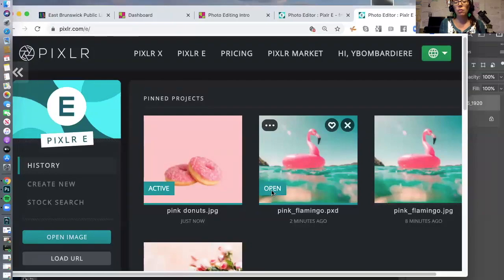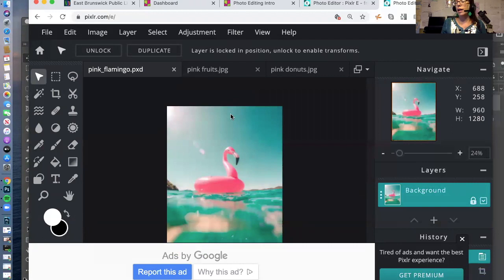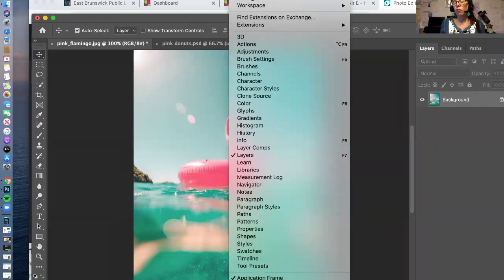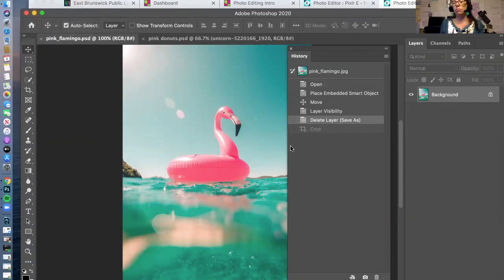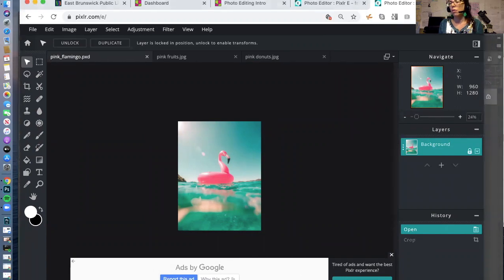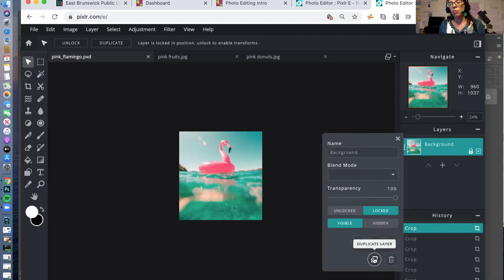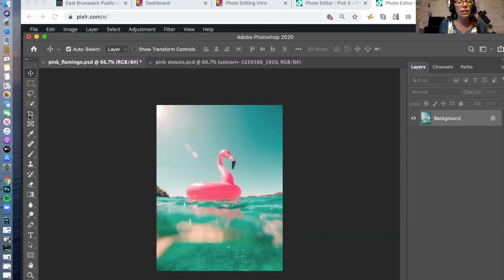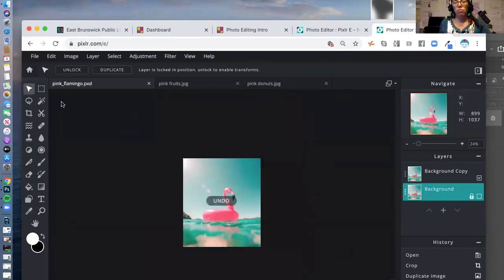Photoshop and Pixlr E Class I, part 2/5. How to Crop Images.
This video will give you an overview of how to start using Photoshop and Pixlr E. This is part 2/5  of the recorded class "Photoshop and Pixlr E I" that took place on Zoom on June 4th at 6:30 pm.

***Photoshop is a paid subscription application. Pixlr E is a free web-based application. ***

(please check software requirements before downloading Photoshop to your computer)

Pixlr E is free web based software, (Pixlr E works on your internet browser, not need to download the application, please use only Firefox or Chrome)